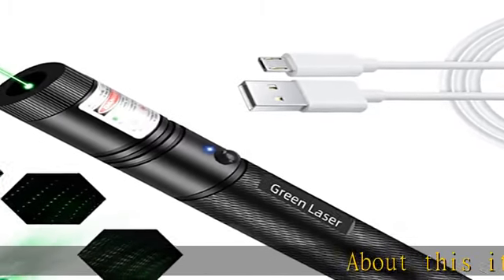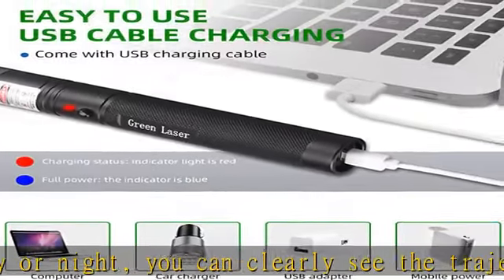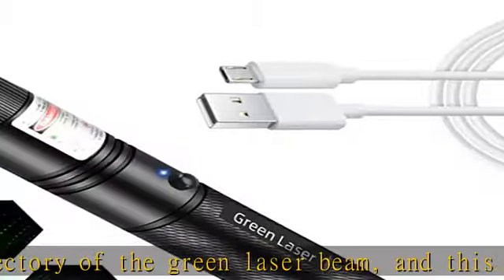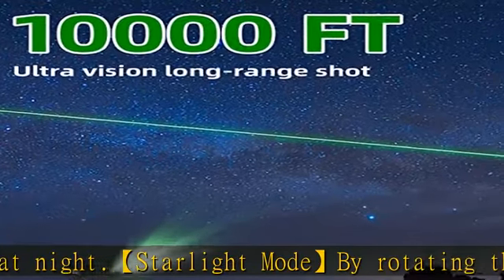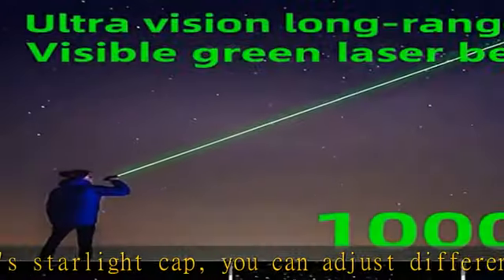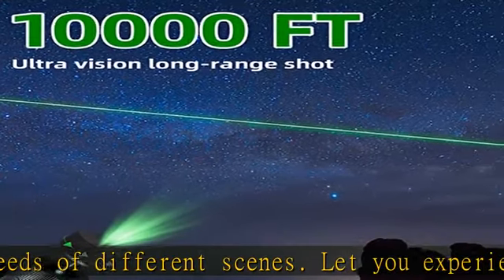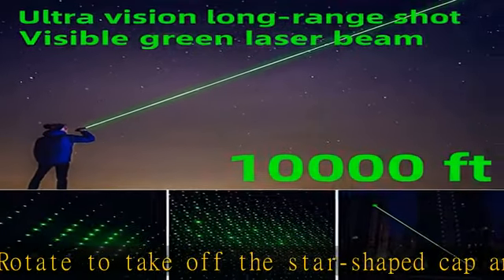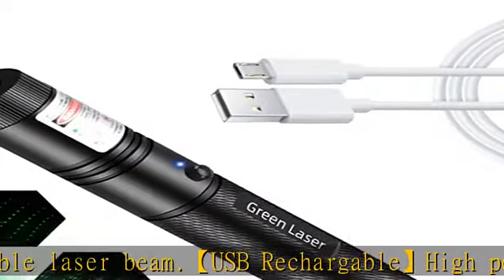Long Range Green Laser Pointer High Power 10000 Feet, Rechargeable Green Laser Pointer High Power f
Long Range Green Laser Pointer High Power 10000 Feet, Rechargeable Green Laser Pointer High Power for Presentations Astronomy